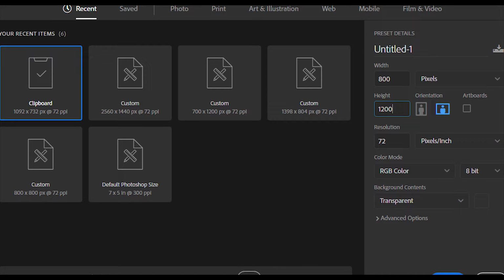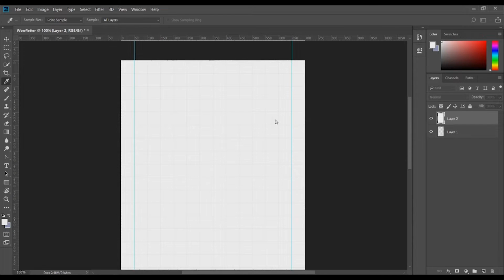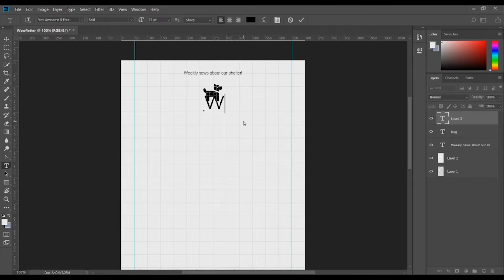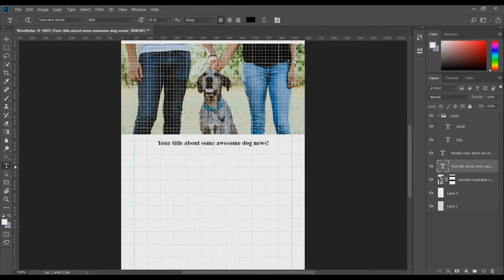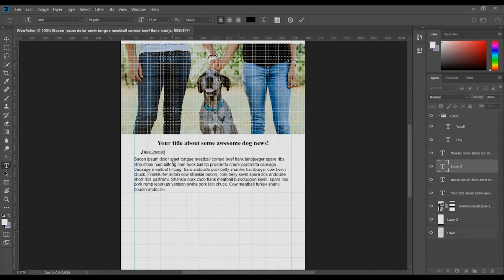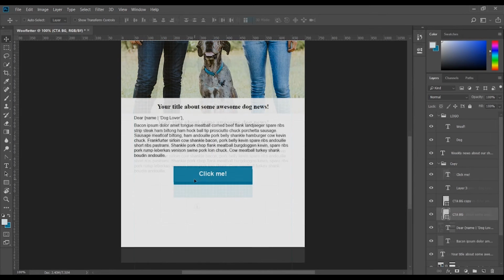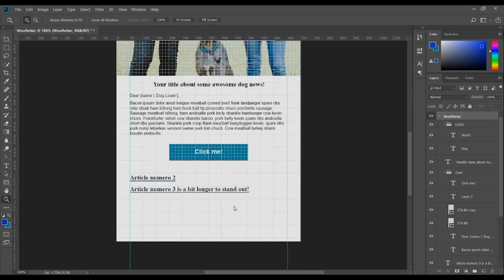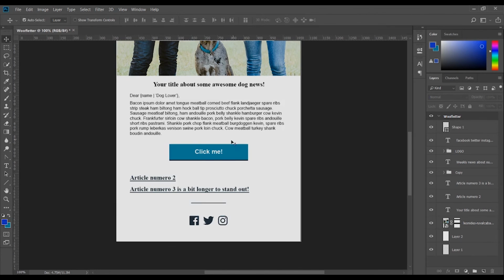Email Newsletter Design Tutorial [Photoshop CC]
This is a tutorial video how to create a responsive Email Newsletter design using latest Photoshop CC.

(Stock Photo used is by leonides ruvalcabar on Unsplash)